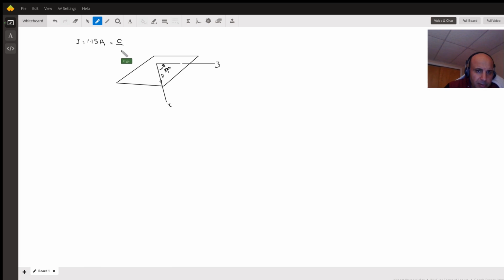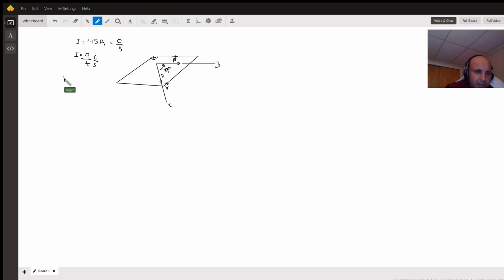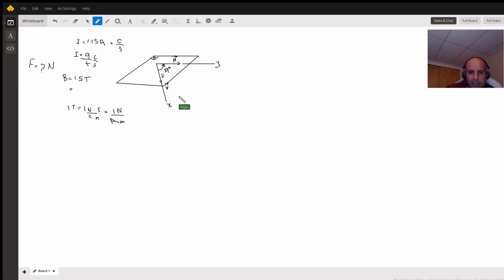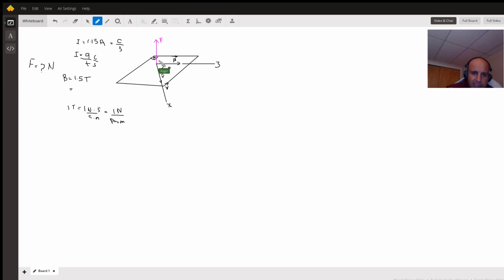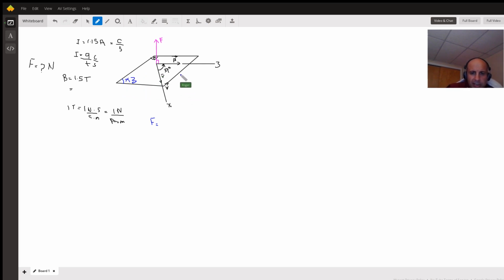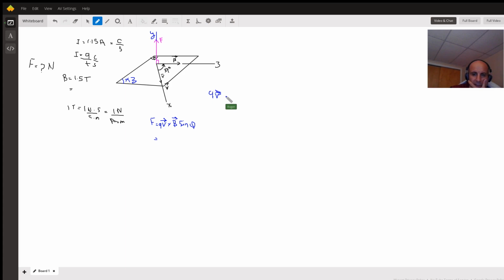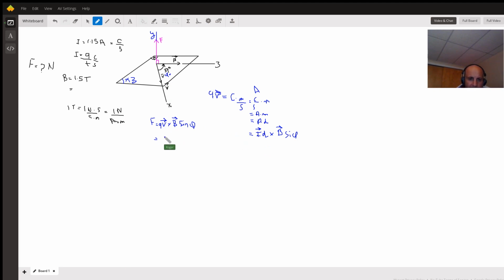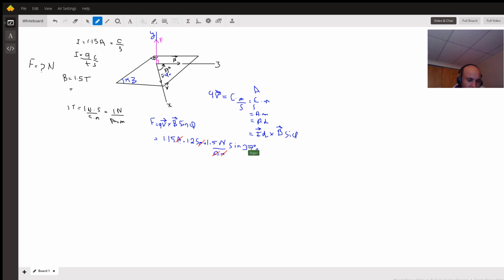Force in a magnetic field due to current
Question: Physics, Currents, Magnetic Field.
A long current-carrying wire is parallel to the x-axis with conventional current I = 1.15Aalong the +x direction. A magnetic field B = 1.45T lies in the x-z plane, directed 37 degrees awayfrom the x-axis.a) Draw a labelled diagram of the situation.b) What is the direction of the magnetic force on the wire? Tell the factors on which this direction    depends.c) What is the magnitude of the magnetic force acting on a 1.25m-long section of the wire?

Answered By:

Roger N.